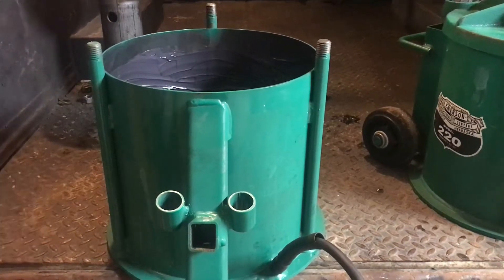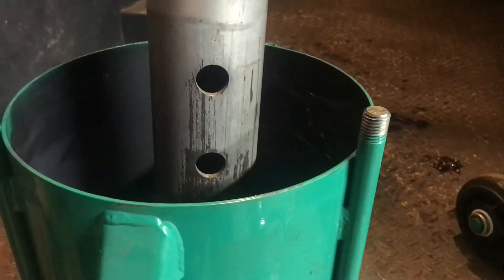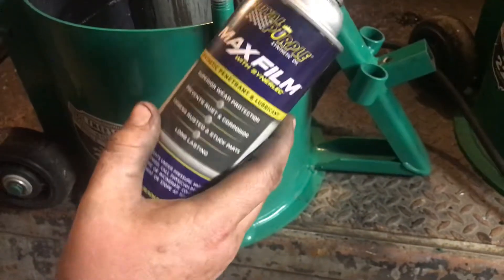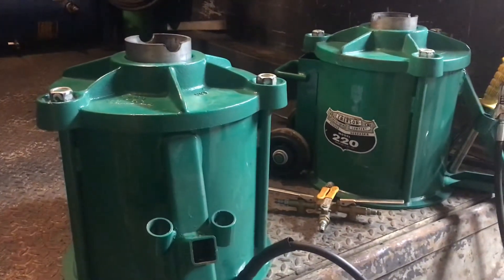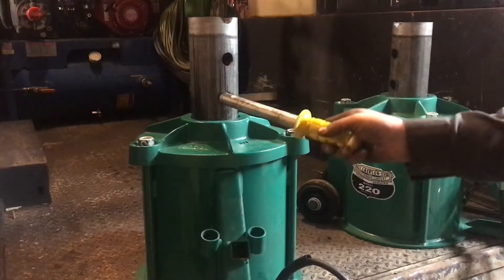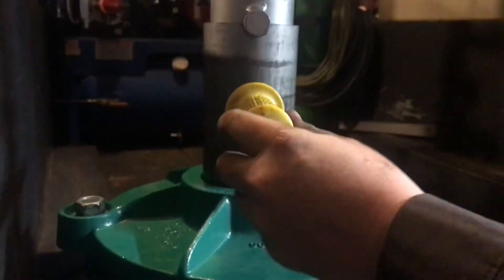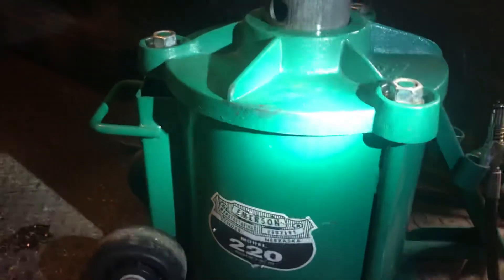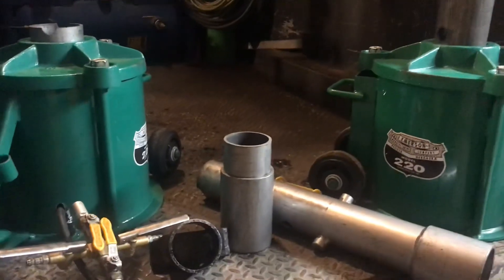(125) Emerson model 220 frame jacks overview